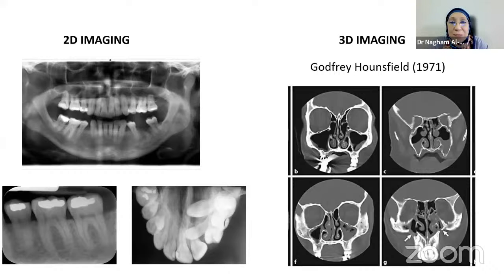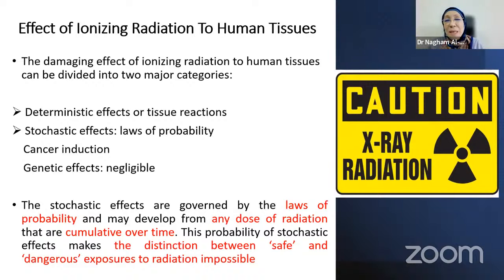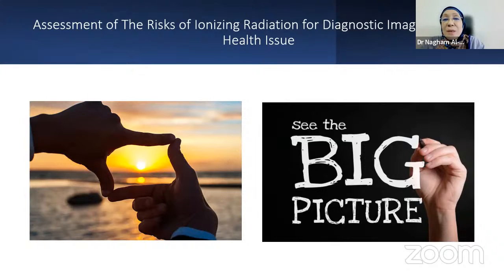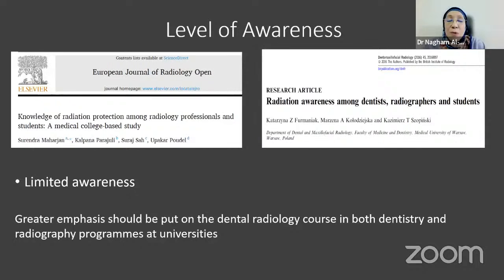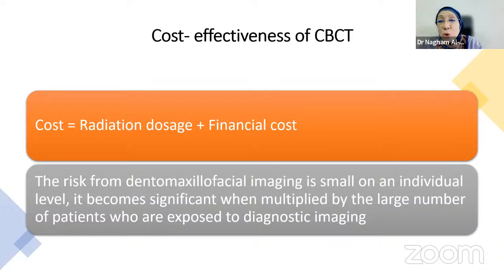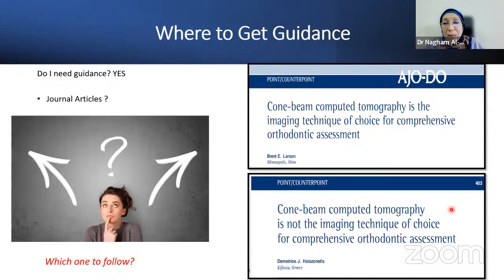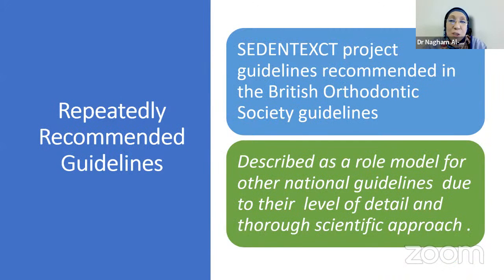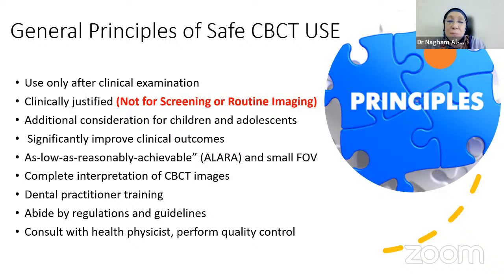The Hidden Cost of 3D Imaging “Pretty Pictures by Dr Nagham Abdullah Al-Jaf (Malaysia)